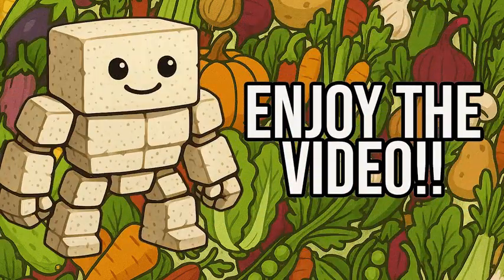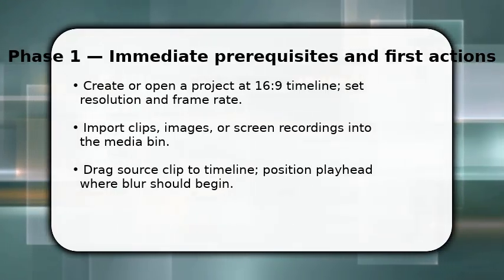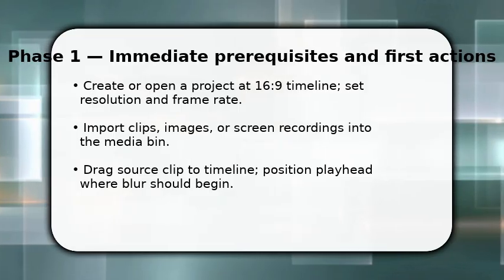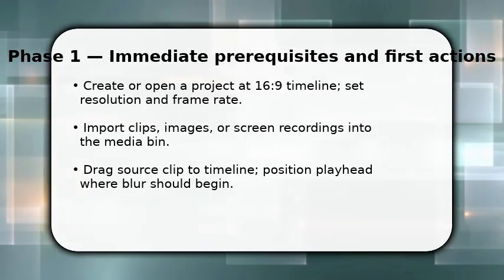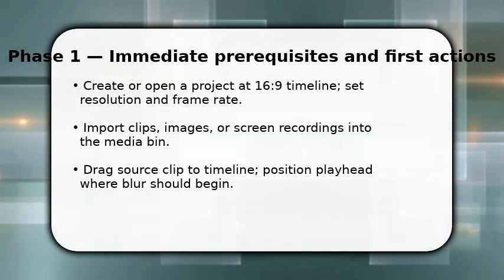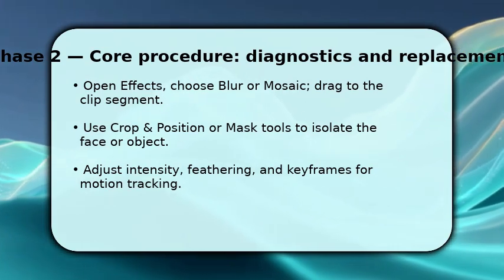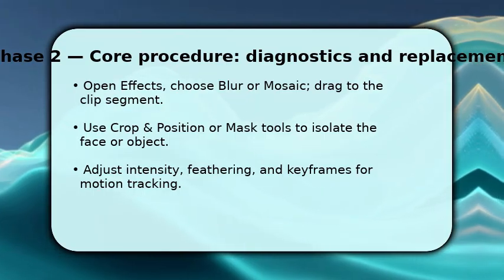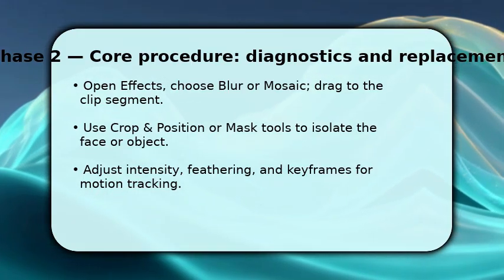How to Blur in Clipchamp - Full Guide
How to Blur in Clipchamp - Full Guide | 🔒 Surfshark VPN Deal — Stay private and secure. $1.99/mo + 3 Months Free ▸

Dive into the world of video editing as we unveil a comprehensive guide on blurring effects in Clipchamp. This tutorial is perfect for both beginners and seasoned editors looking to enhance their projects with professional-grade, easy-tomediate techniques.

Clipchamp, blur effect video editing guide, how to blur in Clipchamp tutorial, professional video effects for beginners, video enhancement with Blur tool